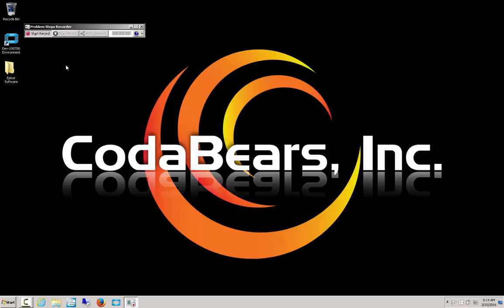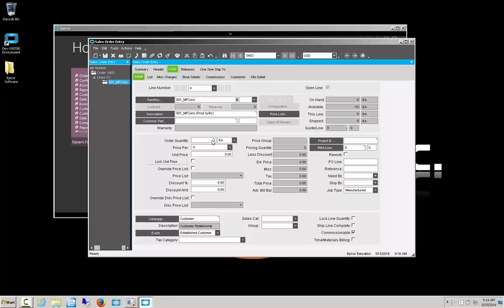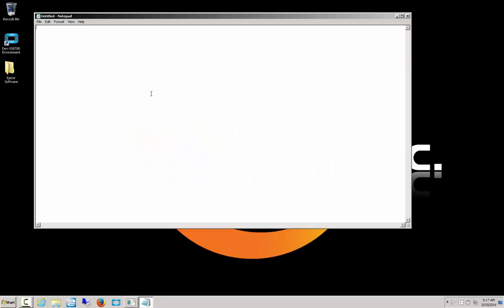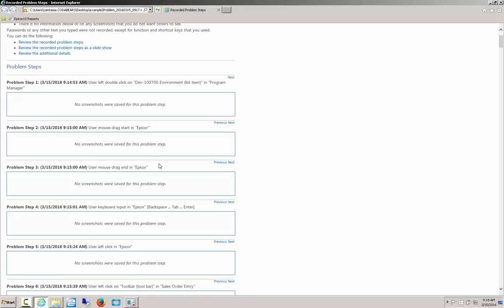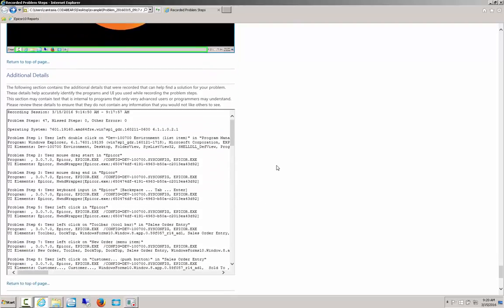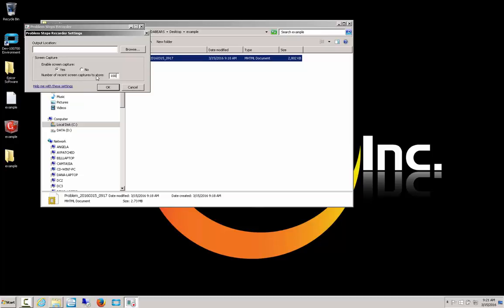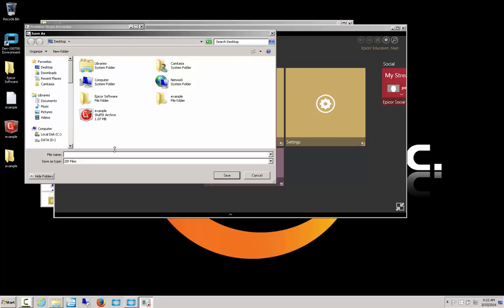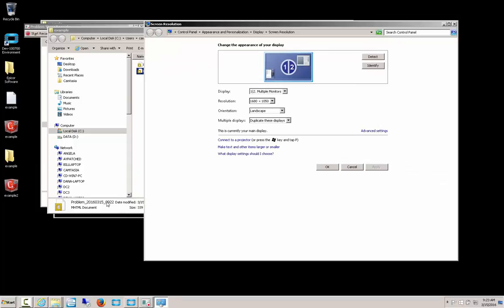PSR Problem Steps Recorder - Make your life easier!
The PSR is a great tool for documenting how to replicate a problem.  It will take screen shots and give you the opportunity to make annotations.  This gives a support person MUCH more information to go off when trying to help you with your problem.

We'll show you how to make recordings and use the tool so that you can better document your issues and get answers quicker!